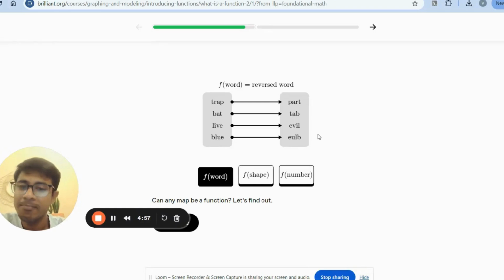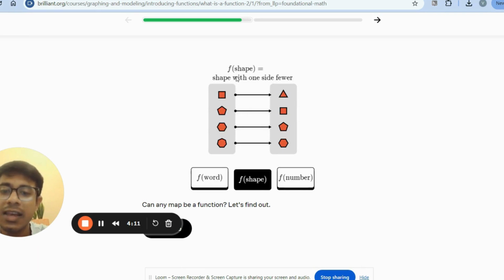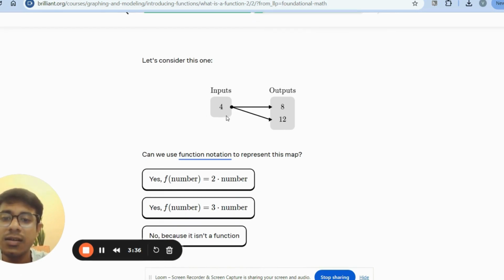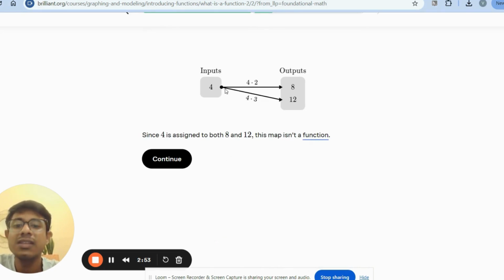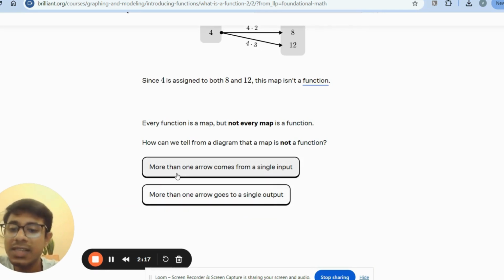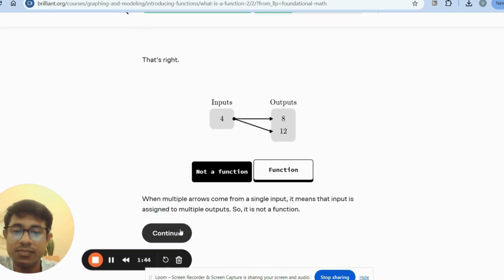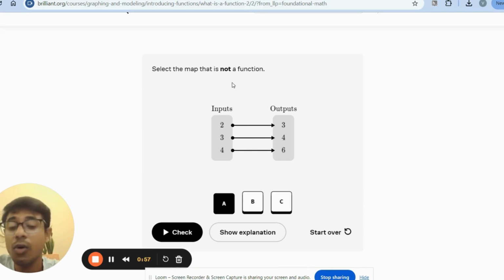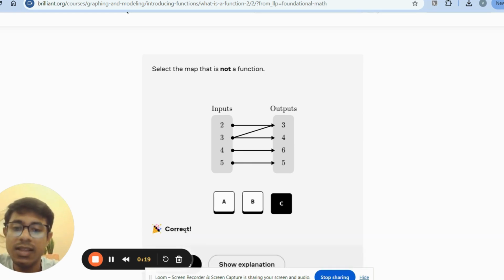Functions and Mapping Explained!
Hello, viewers! In this video, we’ll explore how to determine if a given map is a function. I hope you find the lesson enjoyable and informative. I've also included a link to the platform I’ve been using for these lessons. Enjoy!